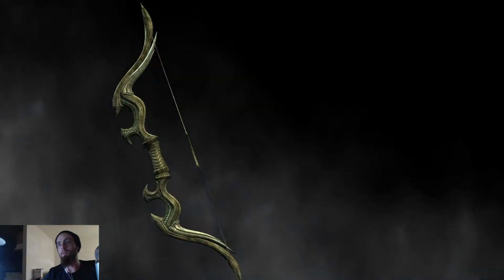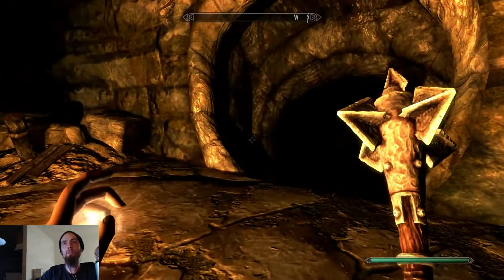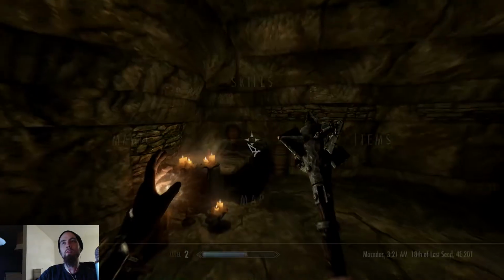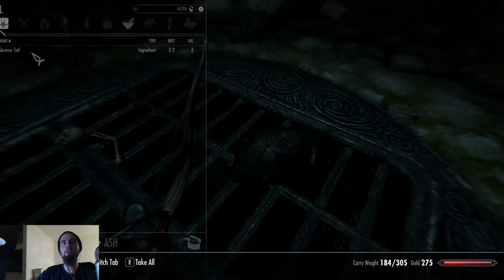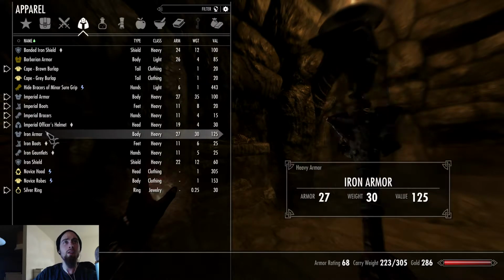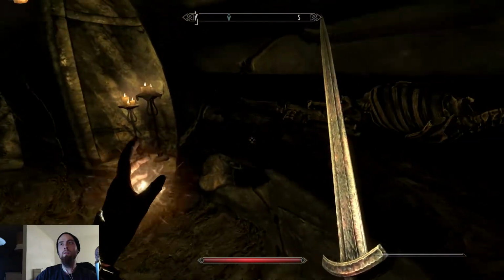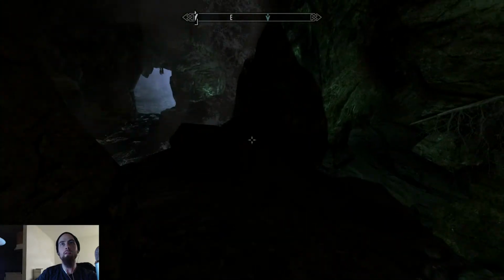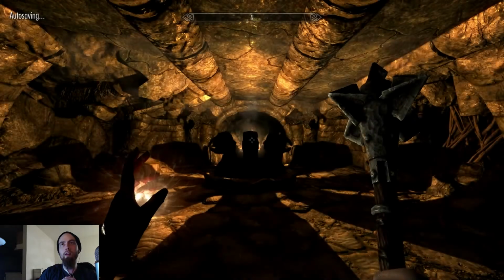Skyrim Modded Ashen Series Ep. 3